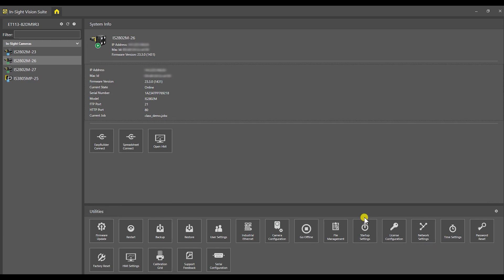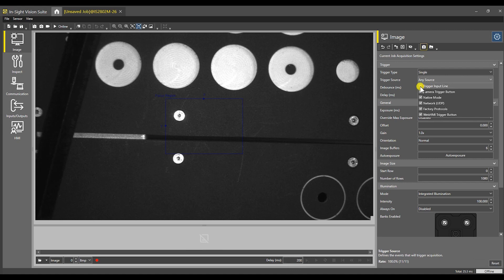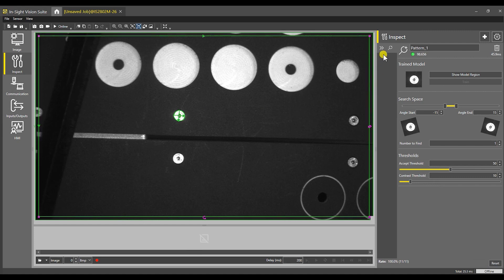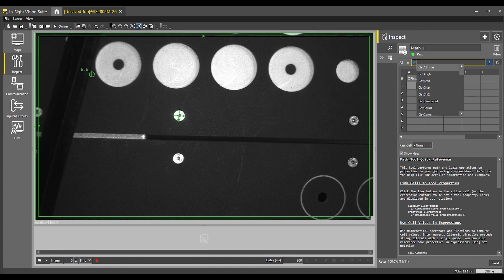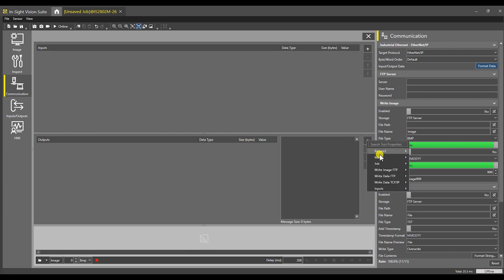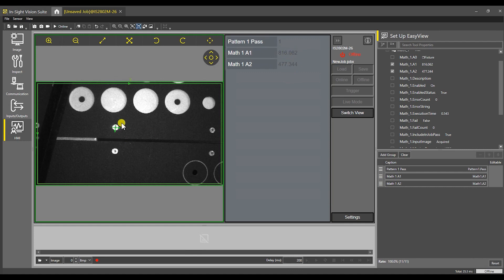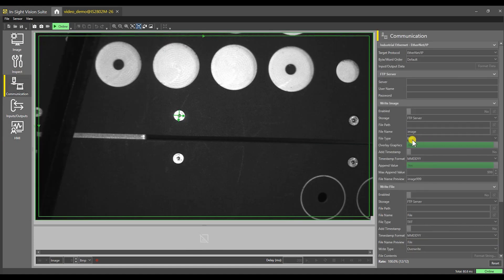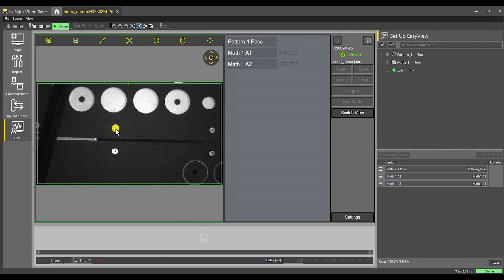Cognex 2800 export fixture position to PLC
So this is a short-ish video on how to export the position, or fixture, data from a Cognex IS2800 or IS3800 to a PLC for robotic (or other) use.  Please note, this does not include a camera calibration (new video for that coming soon).

One thing that isn't in the video (and probably should have been) are the settings for the Cognex IS2800 in the PLC. The most important is that the O.Control.BufferResultsEnable bit was set to zero (0) - but I didn't want to redo the video a third time :).

This video was made for TECH 4474 at the University of Memphis, but should be of use to anyone who is trying to figure this out from YouTube/Google.

And finally, thanks Cognex for the great educational discount that allowed us to acquire the cameras!